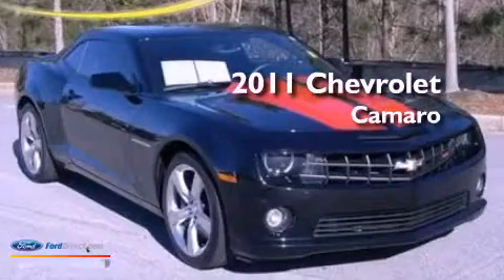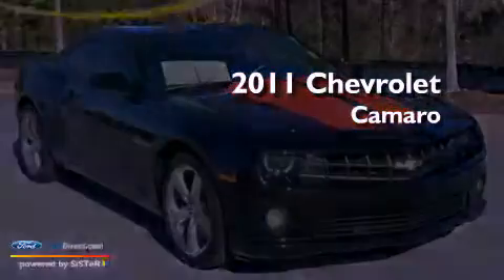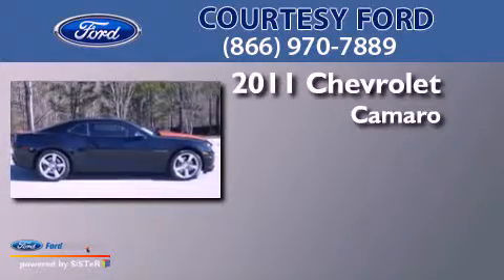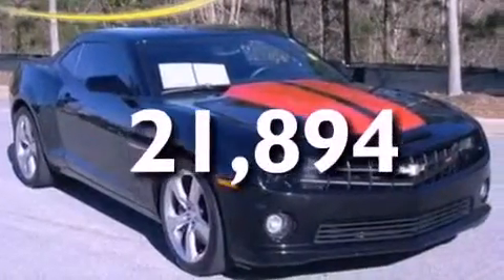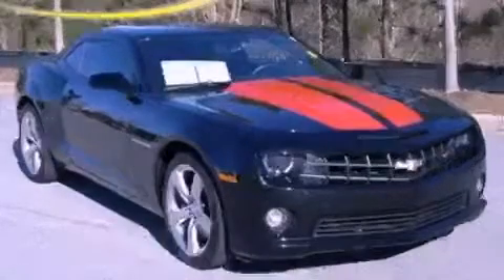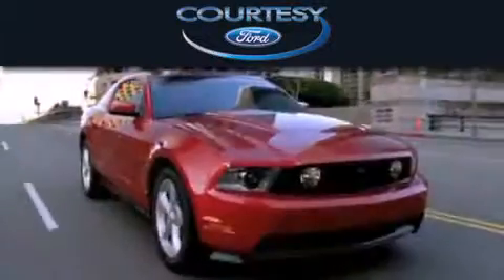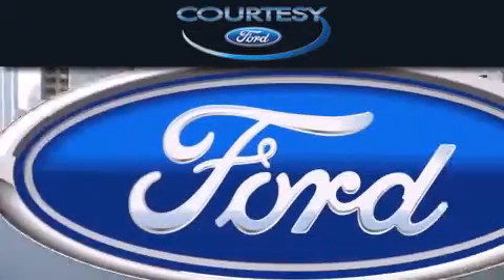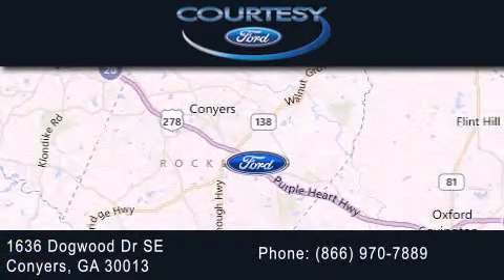Used 2011 CHEVROLET CAMARO Conyers GA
Year : 2011
 Make : CHEVROLET
 Model : CAMARO
 Engine : 6.2L V8 16V MPFI OHV
 Trans . : 6-SPEED MANUAL
 Exterior : BLACK
 Miles : 21,894
 Interior : INFERNO ORANGE
 Stock : 13T222B